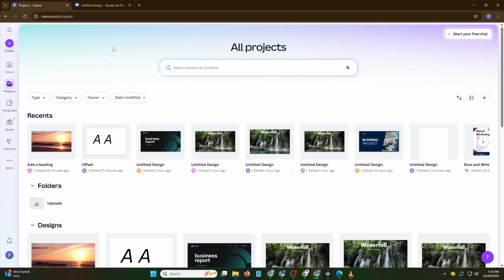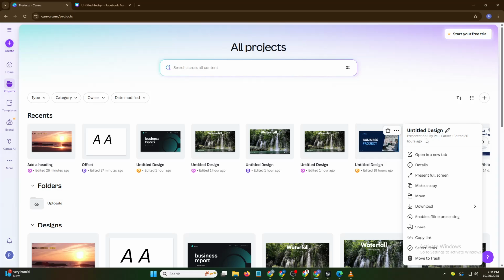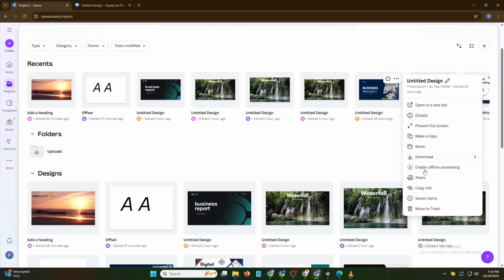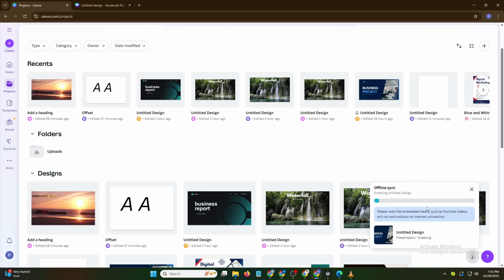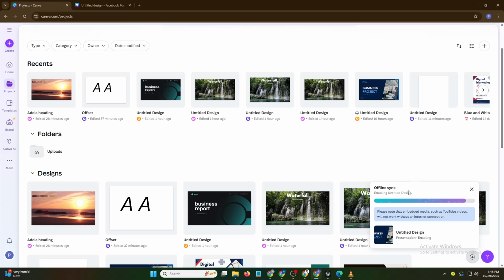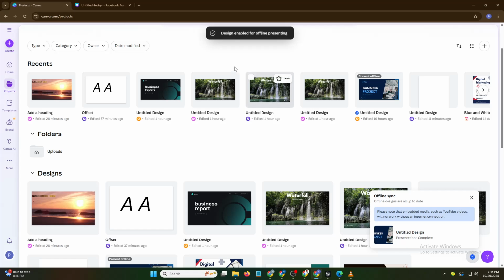How To Make An Offline Presentation In Canva - 2025 (Very Easy)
How to Make an Offline Presentation in Canva
In this video, how to make an offline presentation in Canva is shown step by step for beginners. You’ll learn how to design slides, download presentations, and work without an internet connection using Canva. This tutorial also covers customizing templates, adding images and text, and exporting your presentation in different formats. Follow this guide to create professional offline presentations quickly and easily.